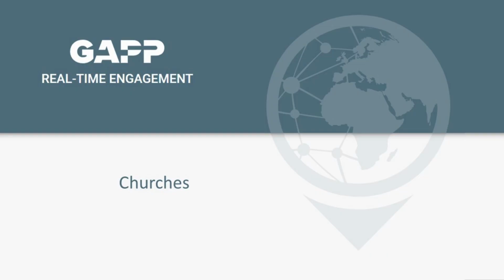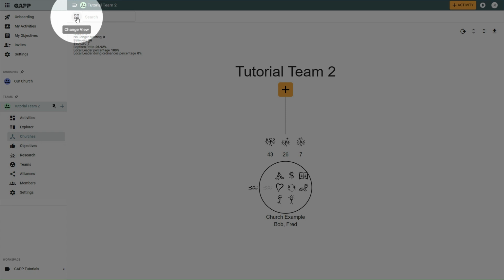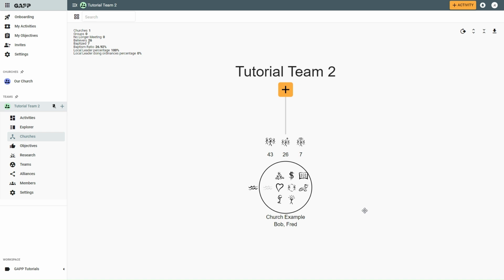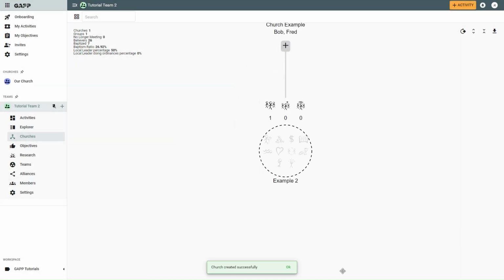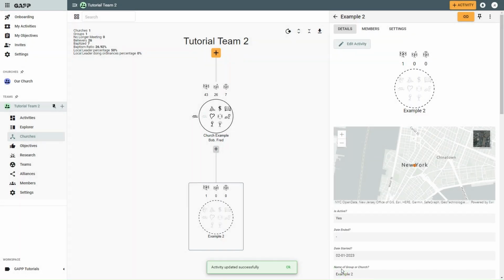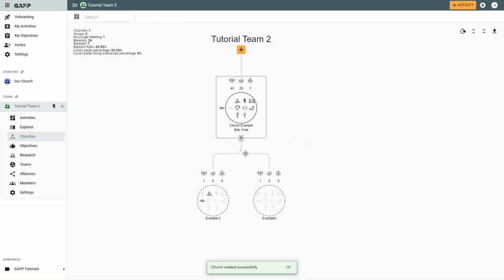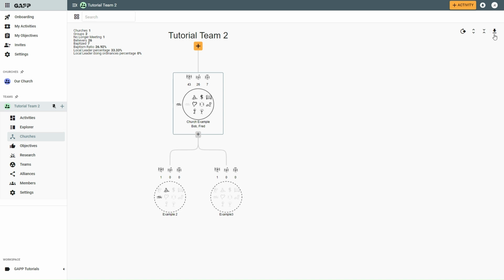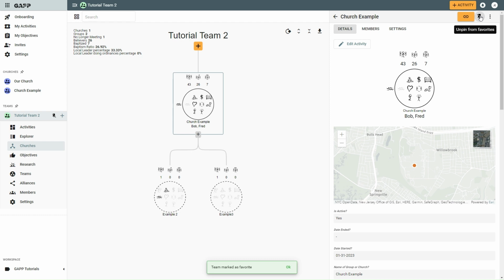GAPP Churches Tab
Adding a Group or Church in GAPP is a record of our faithfulness to the Great Commission and the fruit of our labor. By adding Groups and Churches in GAPP, we are better able to increase our vision of God's work, inform our prayers about God’s work, improve our preparation for God’s work, and invite others to participate in God’s work.